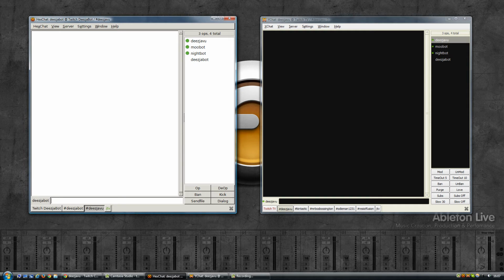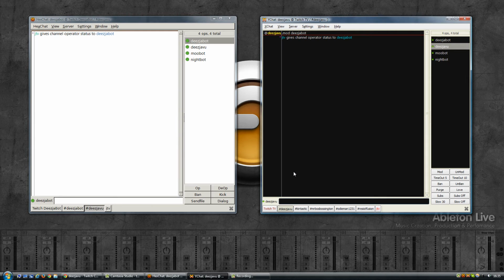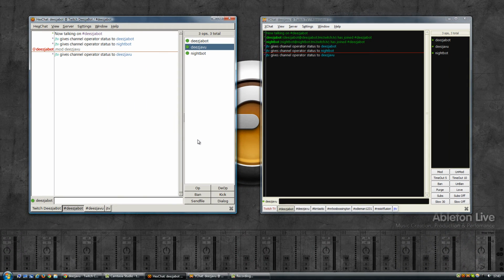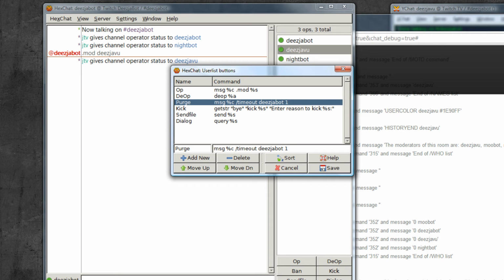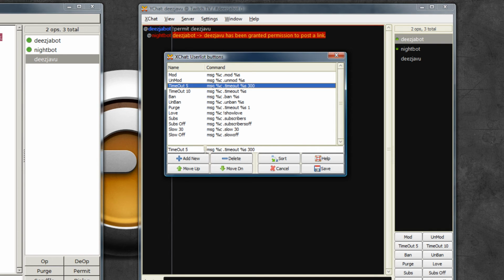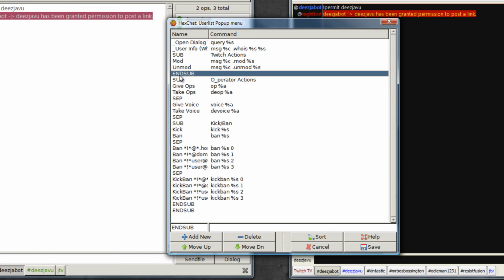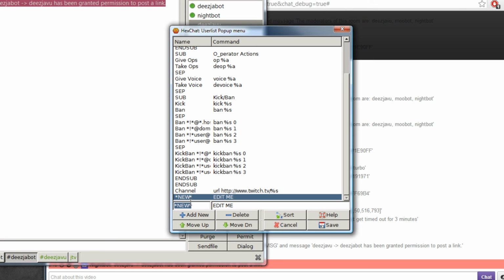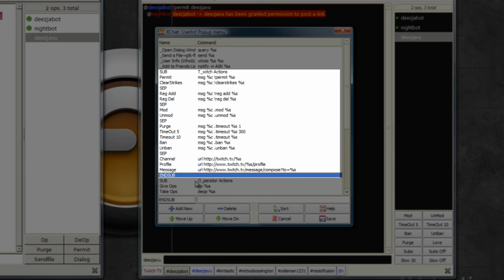How To: Customize IRC client for Twitch (userlist buttons and popup menu)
In this video you'll learn how to add Twitch specific functionality to your IRC client, especially useful for moderating (mod, unmod, timeout, purge, etc..).